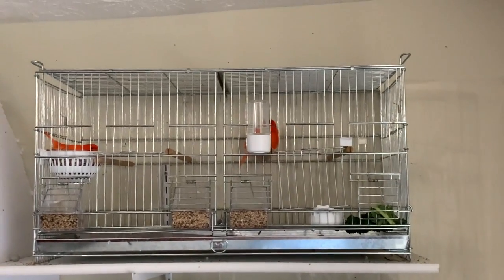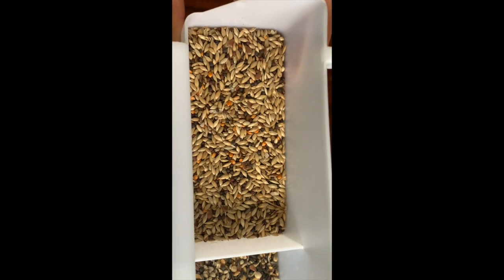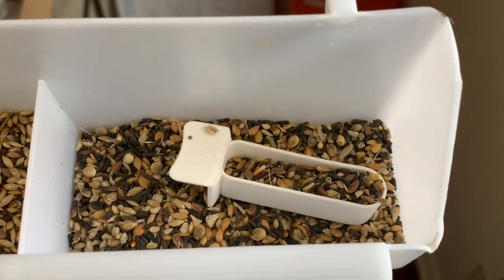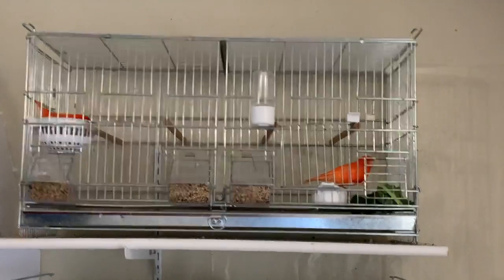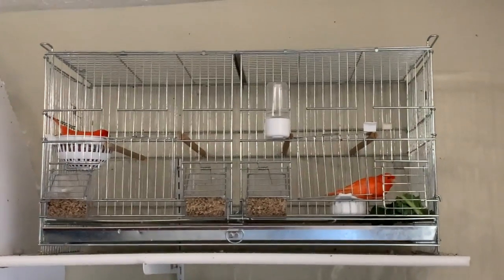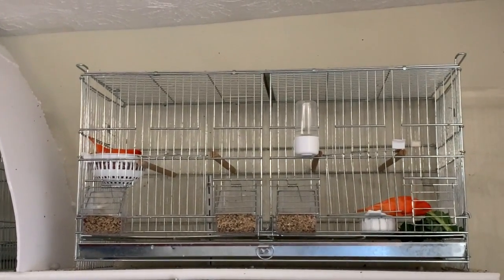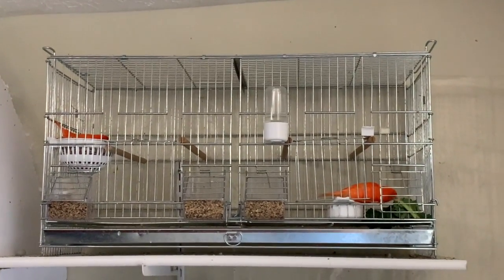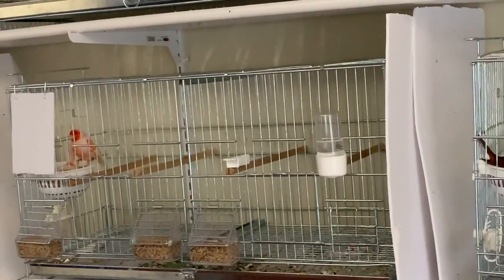How to keep your canaries healthy + best diet for canary + Food schedule